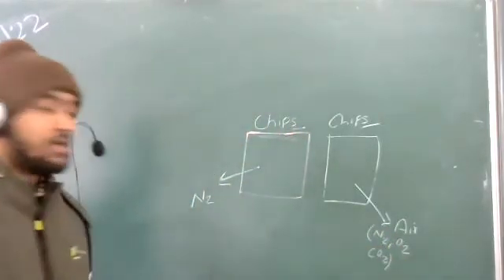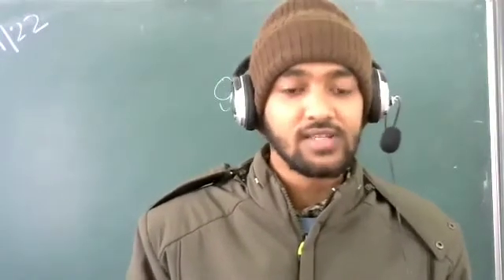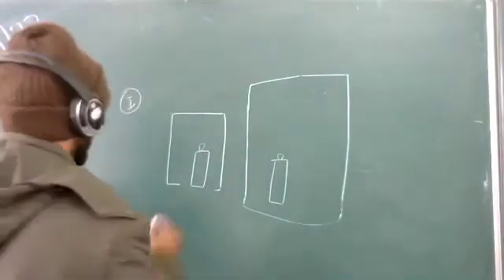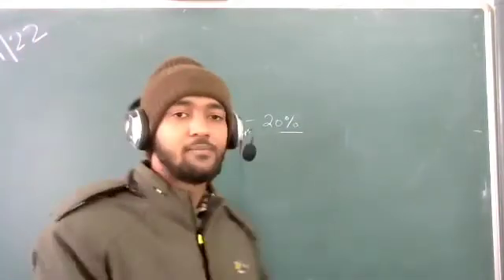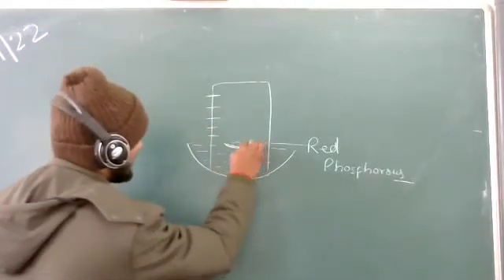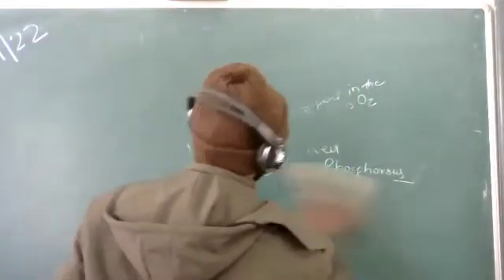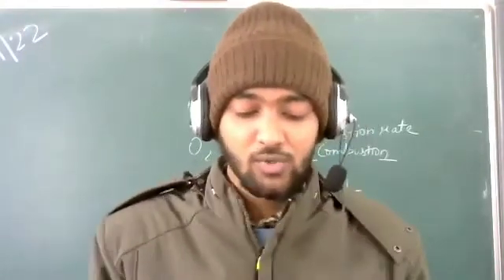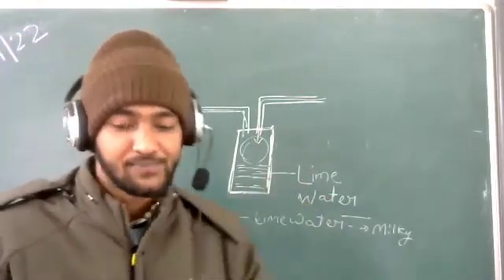CHEMISTRY - IMPORTANCE OF COMPONENTS OF AIR {Nitrogen, Oxygen & Carbon dioxide}